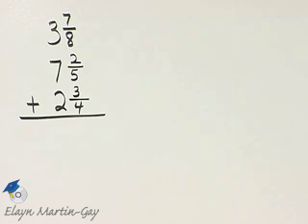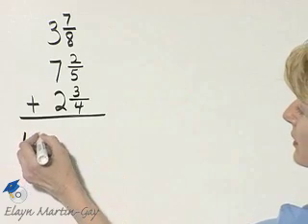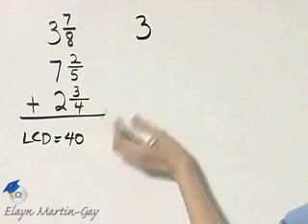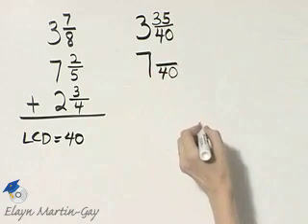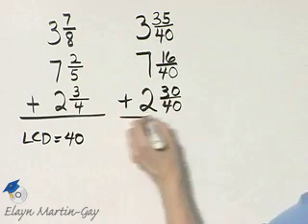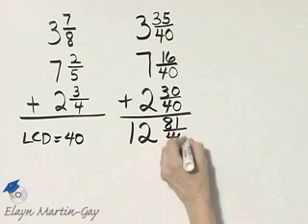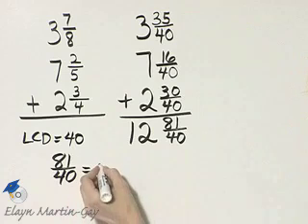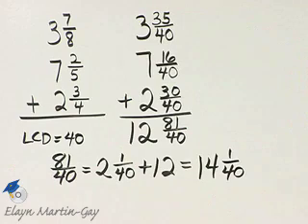Martin-Gay Basic College Math Ch 3 Ex 14